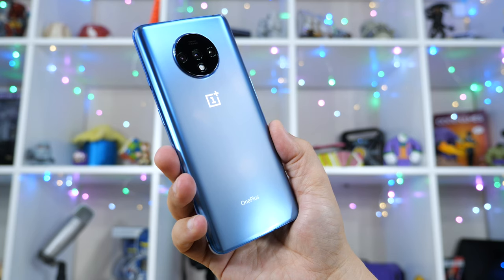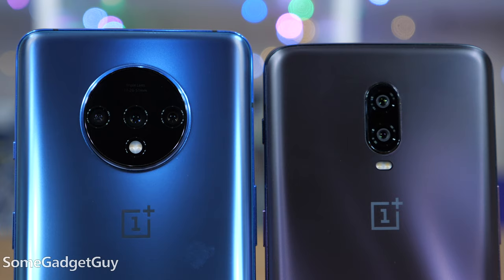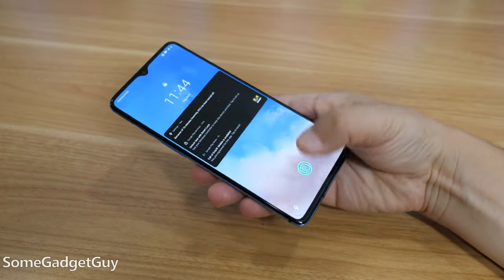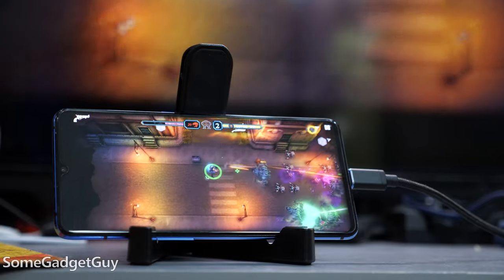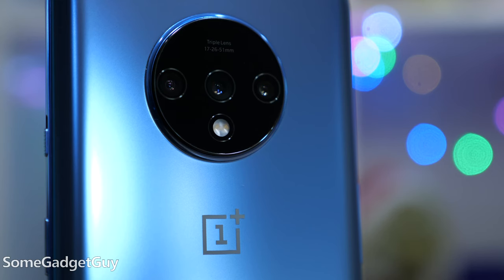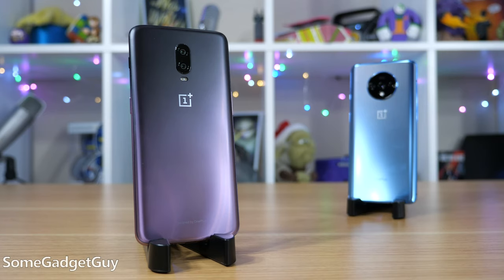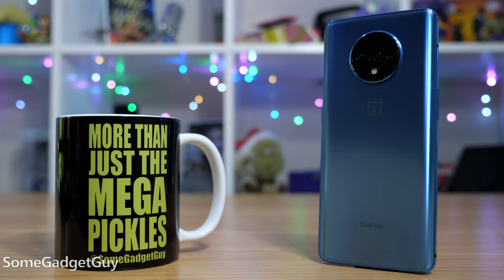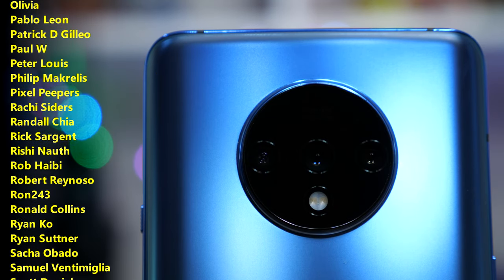OnePlus 7T vs OnePlus 6T: A Worthy One-Year Upgrade?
OnePlus 7T vs OnePlus 6T! The highest compliment I can pay a manufacturer, that a new phone is improved enough to warrant replacing last year's model. This question is even more difficult to answer when talking about OnePlus. This brand has built a solid reputation for top tier performance. The 6T can still outperform current Exynos Galaxy phones. Has the 7T evolved enough to replace its predecessor? Let's take a look...
 Save some cash shopping accessories for your new OnePlus!